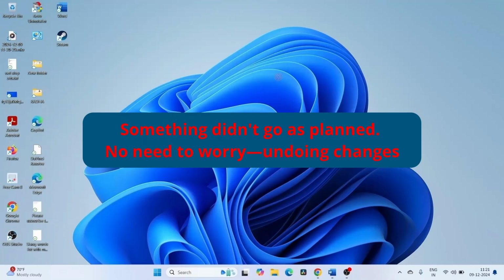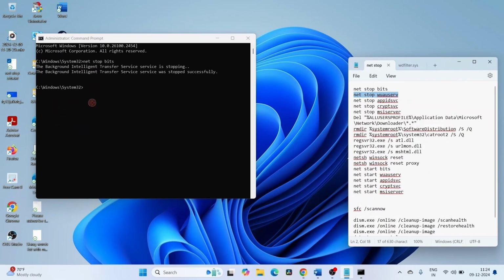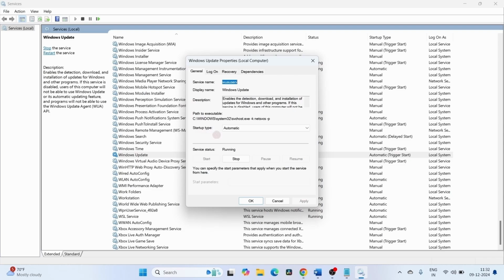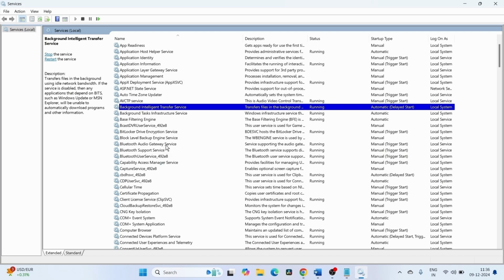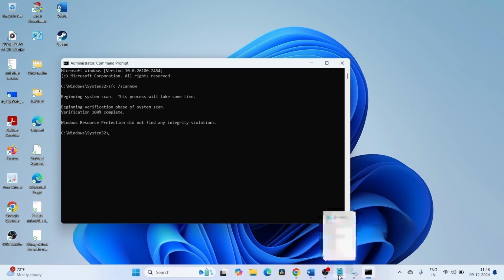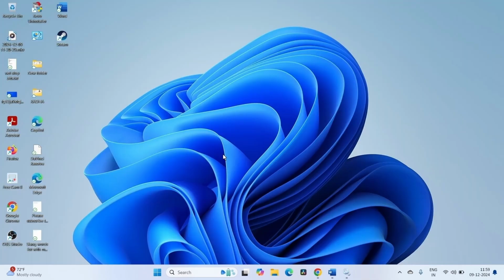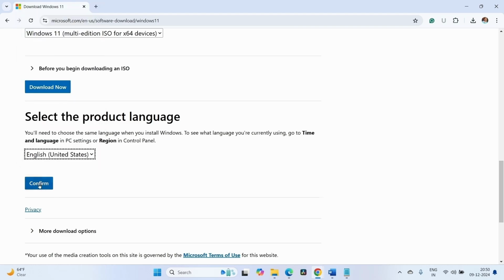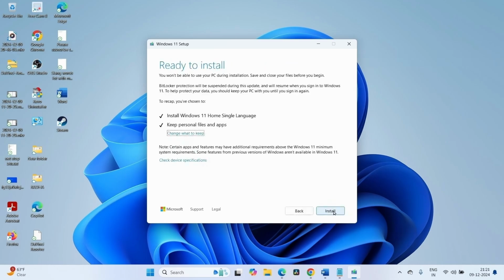Fix “Something didn’t go as planned. No need to worry—undoing changes” in Windows 11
When you install Windows 11 update you might face this issue. After the system has downloaded an update, you restart your computer to install the update. But the screen displays this message and the update fails.

Repair corrupted files and Windows Update components:

sfc /scannow